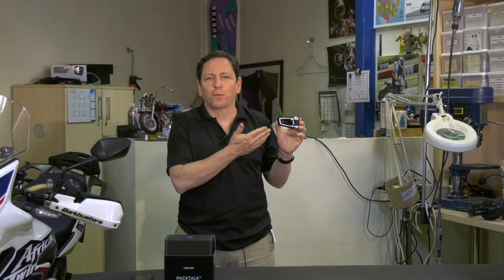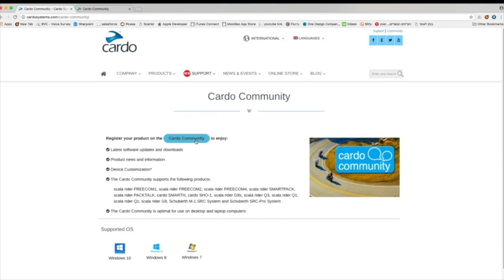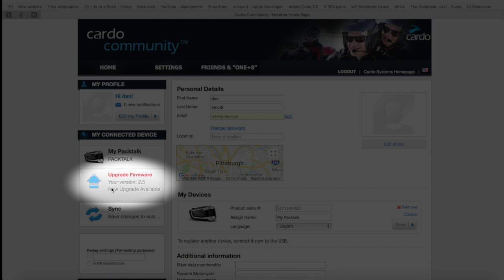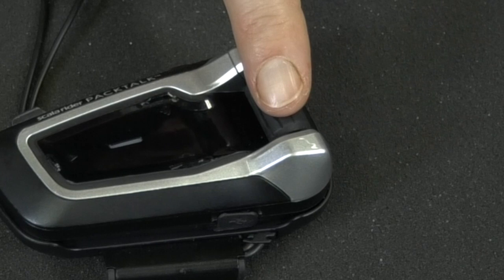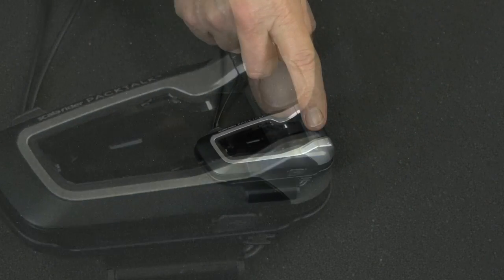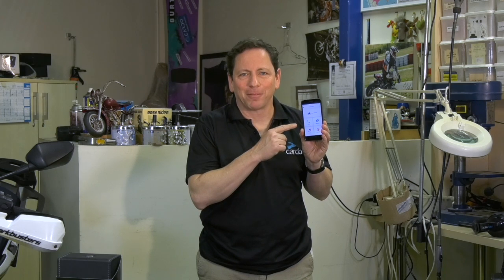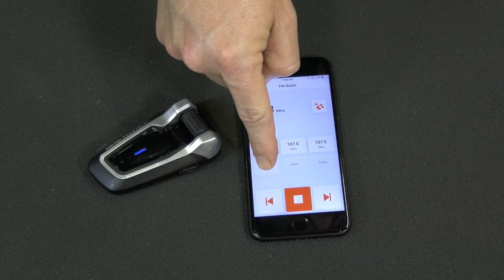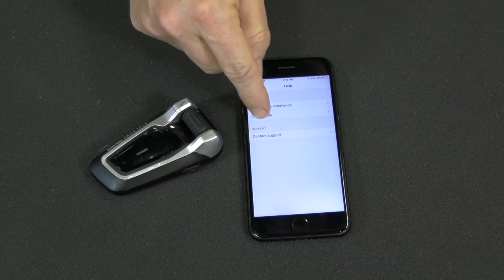Cardo: what's new on PACKTALK firmware update V4.0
New firmware includes the following:

* New added features and usability:
- Simplified button operation (about 15% different than current button layout)
- Computability with the ALL-NEW Cardo Connect App (iOS / Android)
- Support for future upgrades
- Major bug fixes

* Improved operability
- By upgrading the following functions will not be available anymore:
Current button operation mapping will be retired
- SmartSet app (iOS / Android) compatibility – retired
- Click-to-link – retired
- 1+8 intercom toggle – retired
- Voice menus – retired
- Music scan – retired
- FM auto-tuning – retired

Cardo Systems is a world leader in Bluetooth motorcycle communications.
Cardo has been reinventing the market ever since with the introduction of long-range motorcycle intercom in 2011, Mesh Communication in 2014, and Natural Voice Operation in 2017.

OUR PASSION IS TO MAKE YOUR RIDE EXCEPTIONAL
— Side by side with you on the road since 2004 —